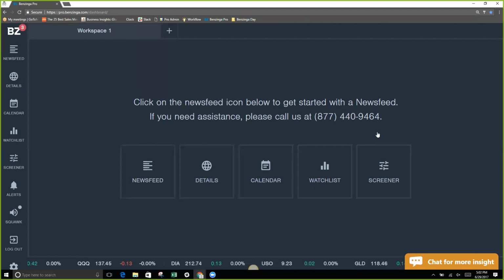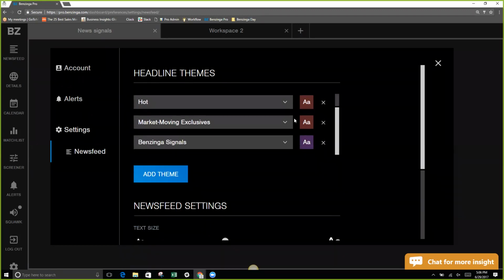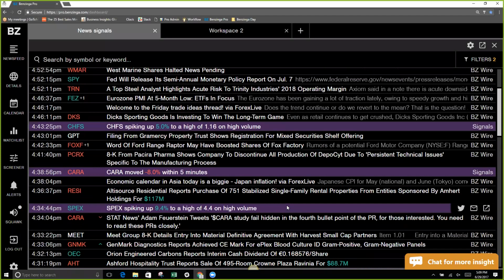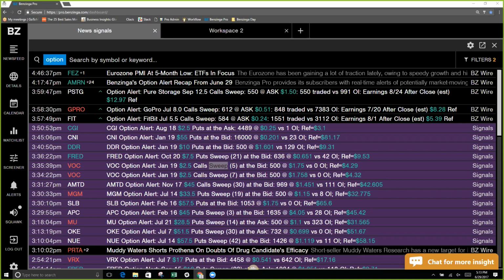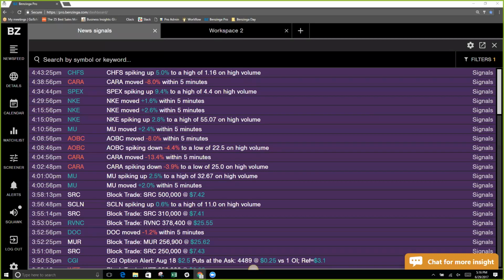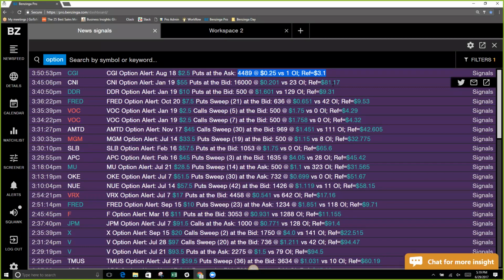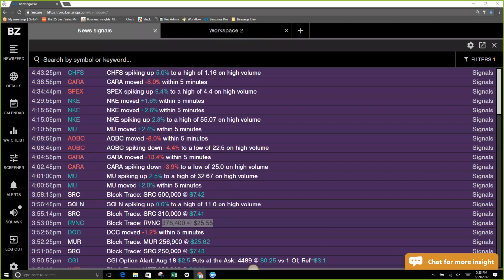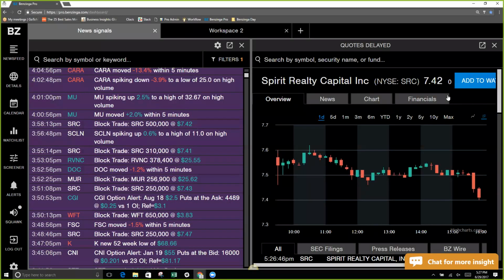One Million Shares Traded, What to do?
Start a free 14 day trial at pro.benzinga.com